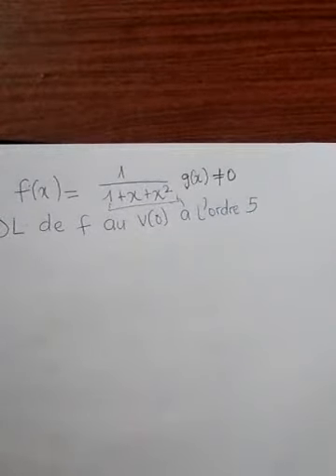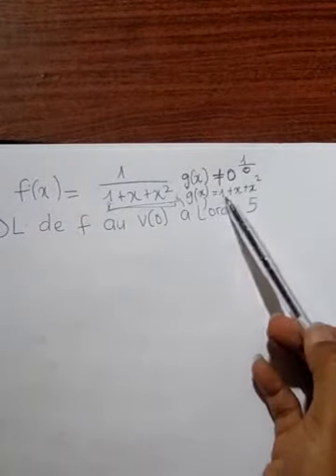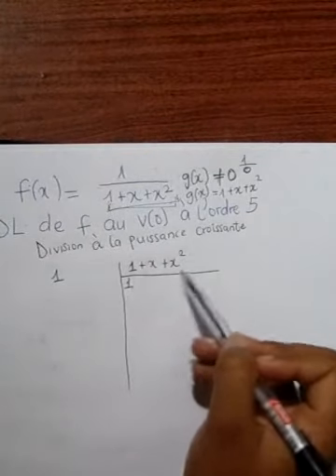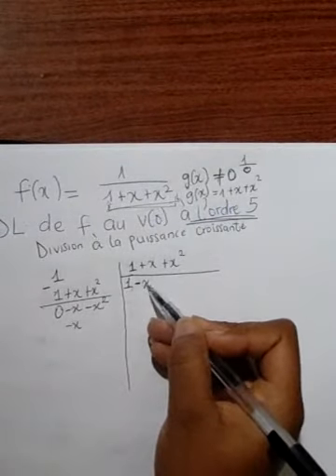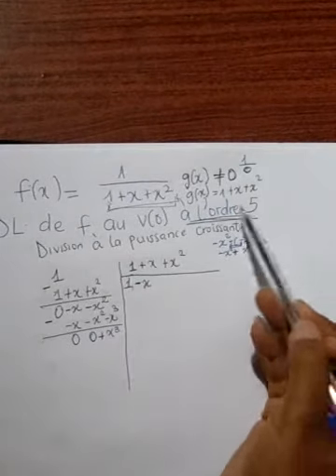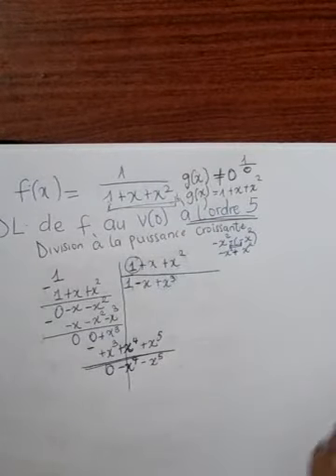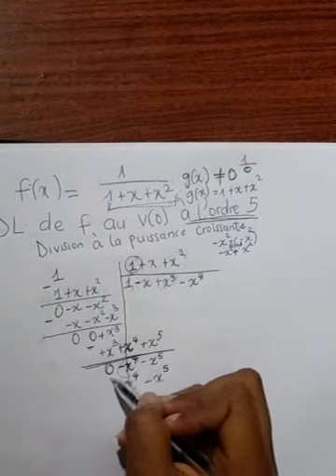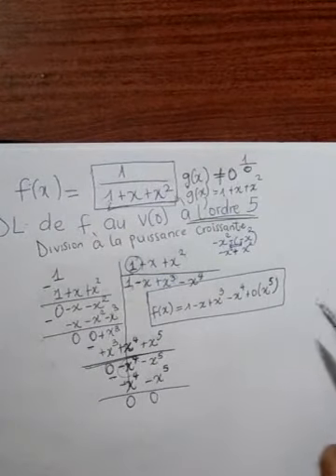quotient of Developpement limites: 1/(1+x+x^2)